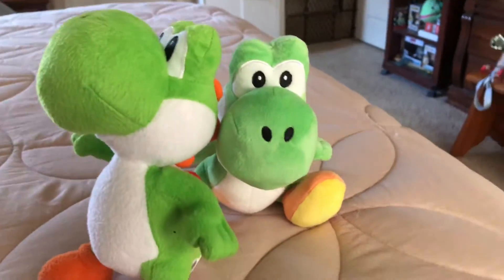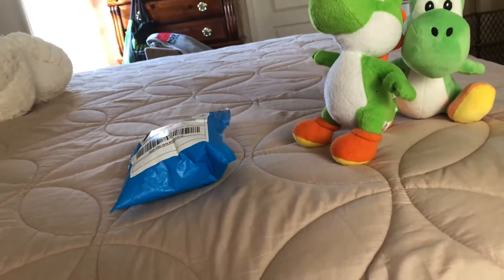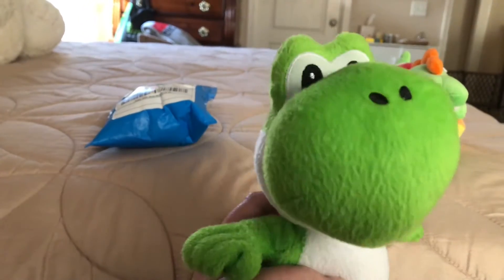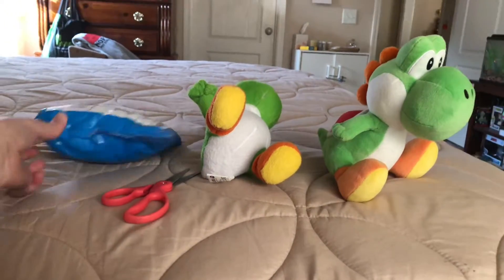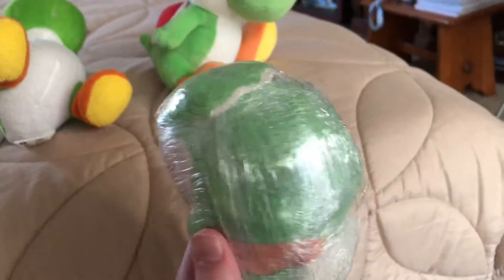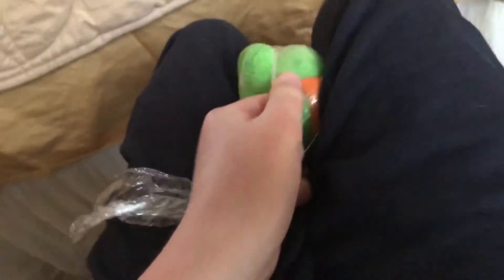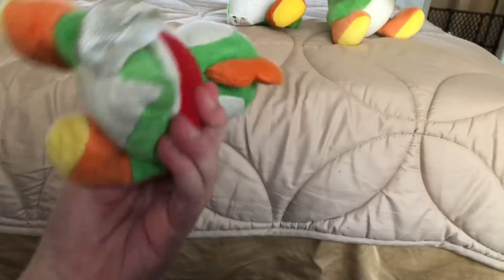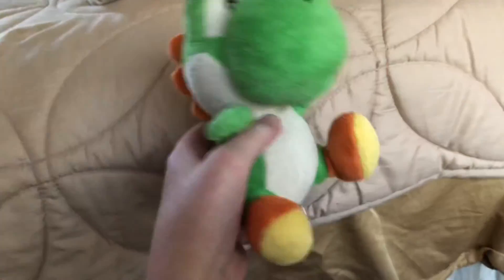Official 2010 San-Ei Yoshi Plush Unboxing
I finally got a old model Yoshi plush!